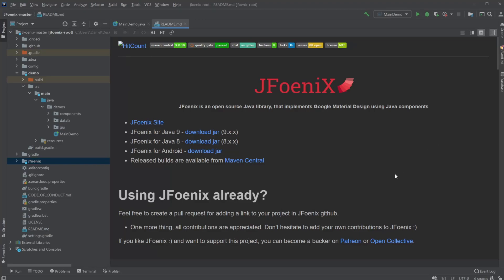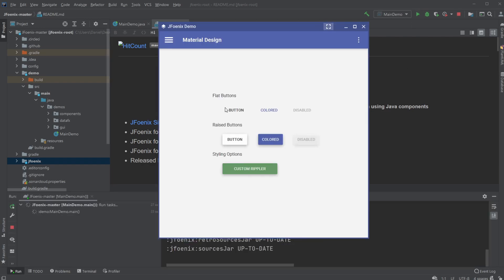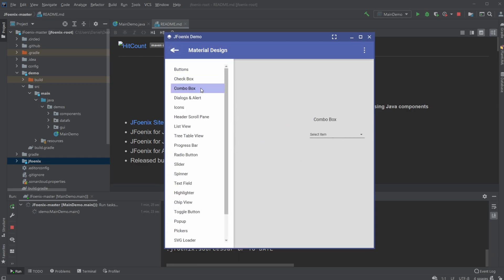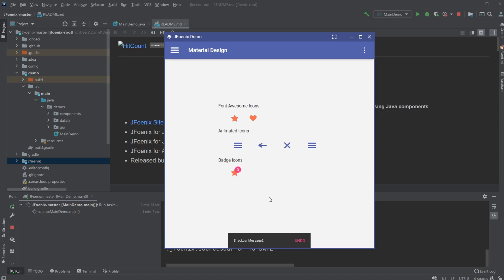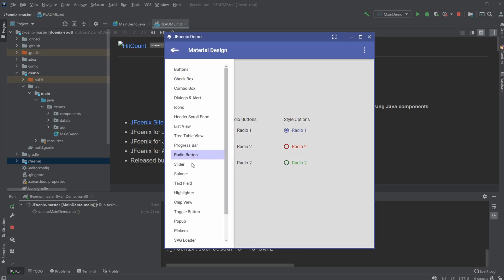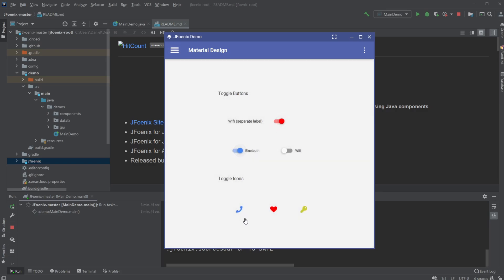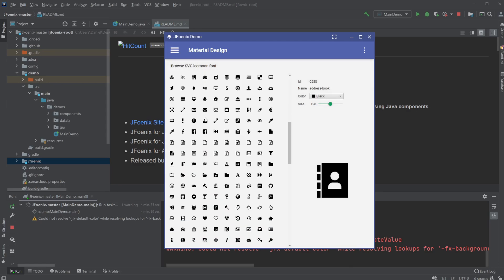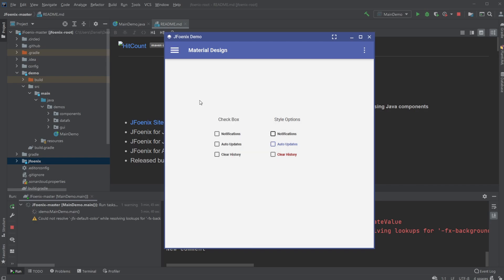JFoeniX basic components showcase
I showcase all JFoenix basic components in a quick walkthrough to showcase the library and hopefully inspire you to create something awesome.  I am showcasing the JFoeniX demo which can be found at their Github: